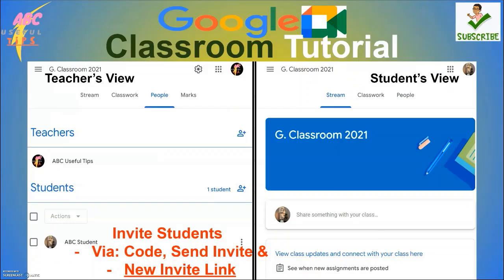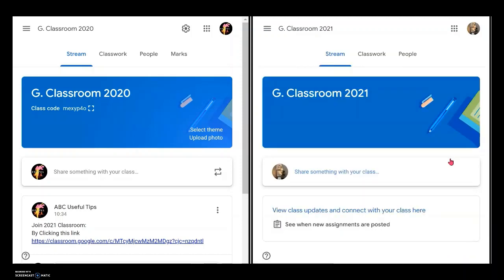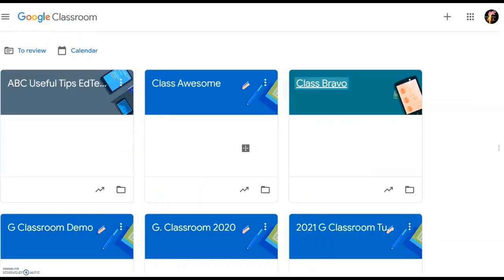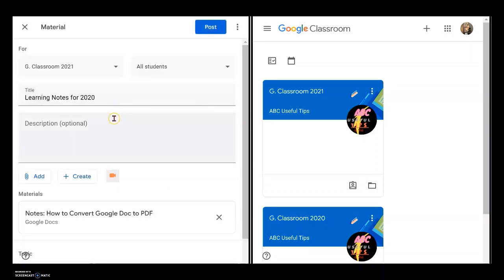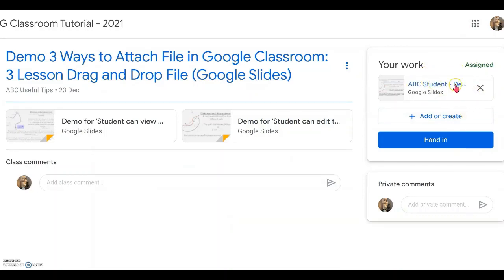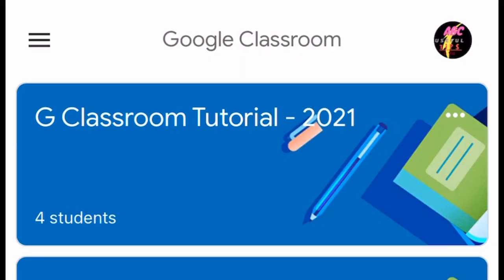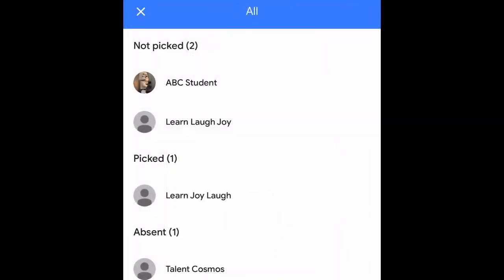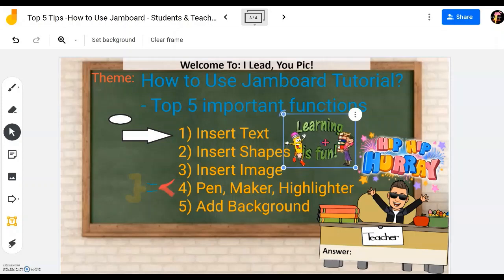Top 10 Google Classroom Tips Tutorial 2021 | Intermediate EdTech | Engaged Learning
This video shows the Top 10 powerful Google Classroom tips (intermediate features and strategies - from 10th to 1st) to help educators:
- make Google Classroom work more efficiently and effectively for you and your students
- Enhance engagement in lesson
- Increase student interest in your lesson
- Create successful and enjoyable blended learning lessons
- Improve your teaching experience

You will find links to the various more detailed videos to show you how you can apply the tips in lessons.

Please share your comments on how you think your audience can benefit from Breakout Rooms in Google Meet.

Google Classroom is one of the most powerful and popular learning management systems used by many schools to help educators in managing student work, like announcing, assigning, collecting, grading, giving feedback and returning. It has certainly saved many teachers much time and make remote or blended learning more effective and efficient — but only if you understand how Classroom works and how to use it to your advantage.

Have FUN!

ABC Useful Tips:
Focuses on
- top Tech how to videos
- Edu Tech,